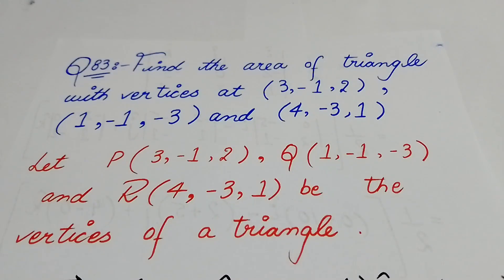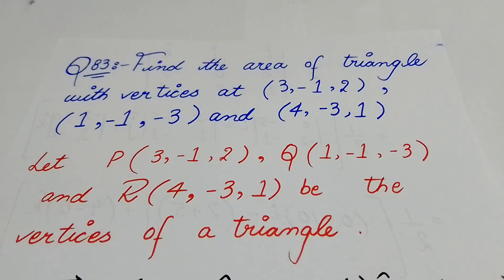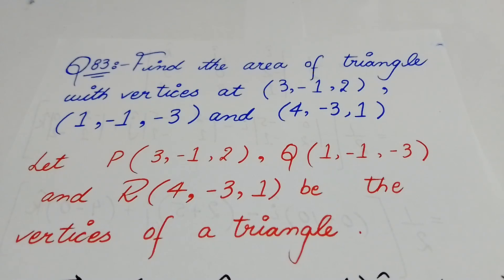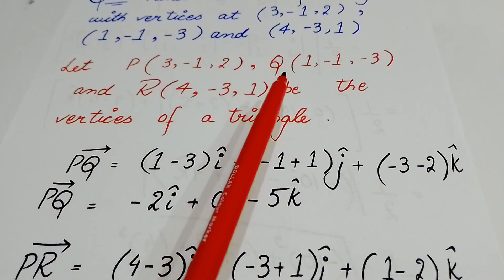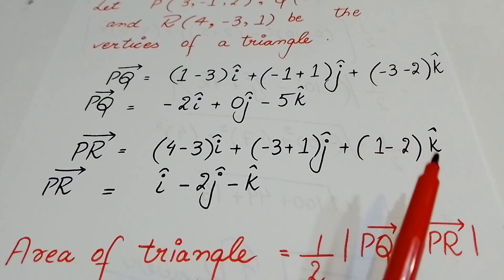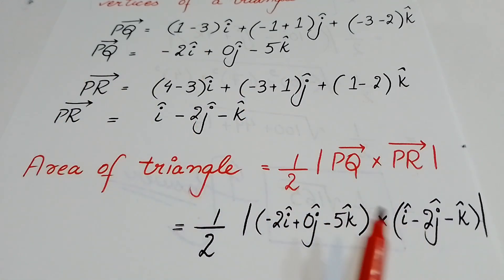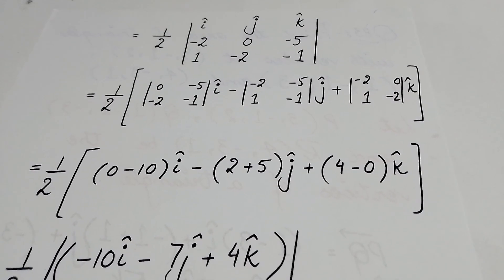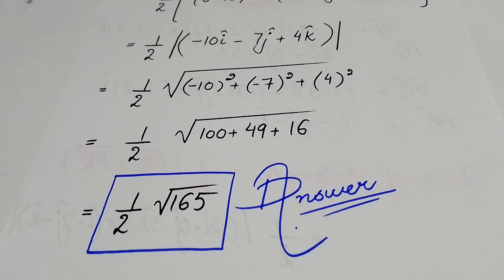MSc/BS maths book of Vector Analysis Ch 2 schaum's outline (Murray R Spiegel) Supp prob Q # 83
Schaum's outline Murray R Spiegel
Chapter 2
Dot and Cross product
Supplementary problems
Question # 83